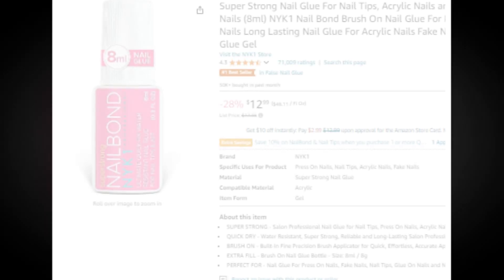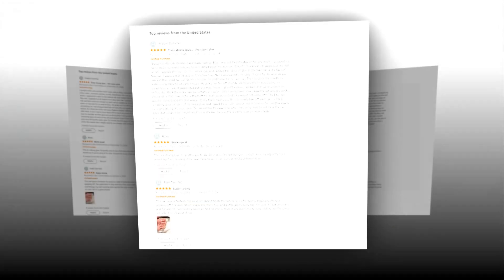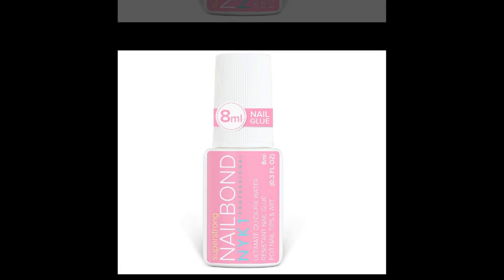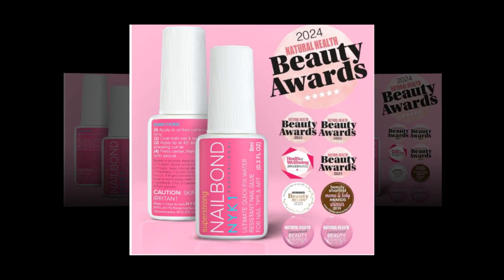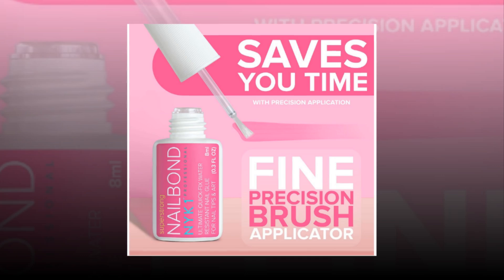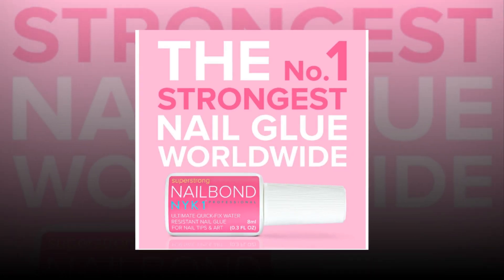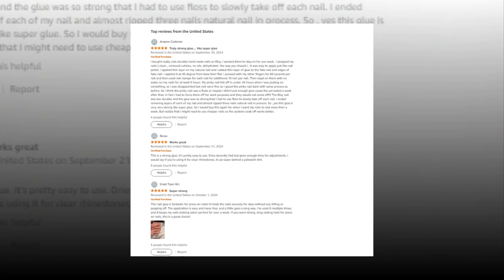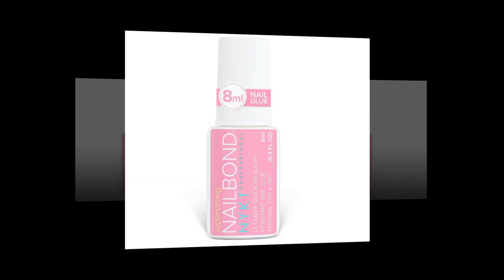Top Best Super Strong Nail Glue For Nail Tips, Acrylic Nails and Press On Amazon 🔥